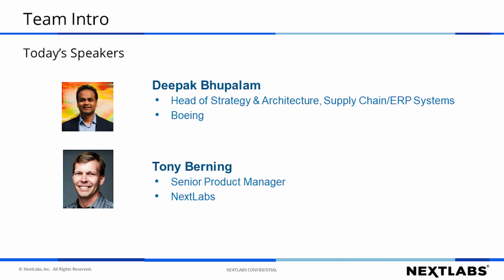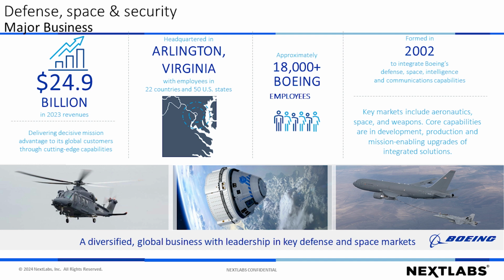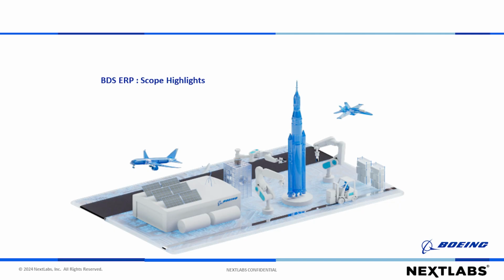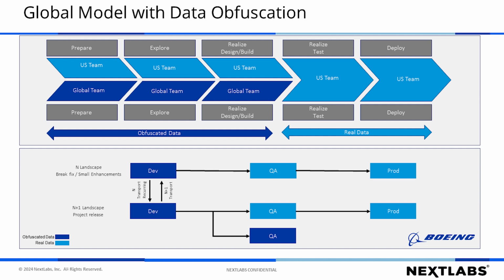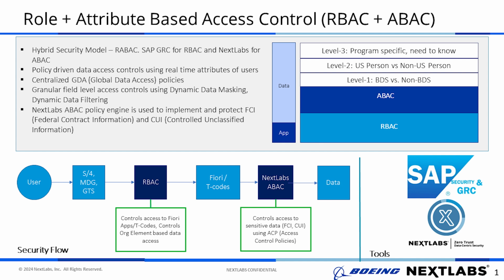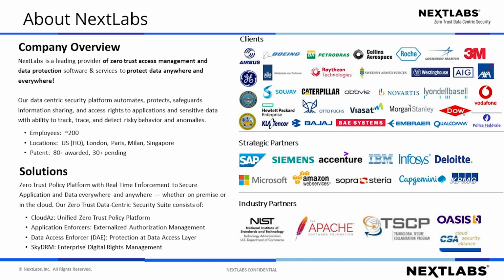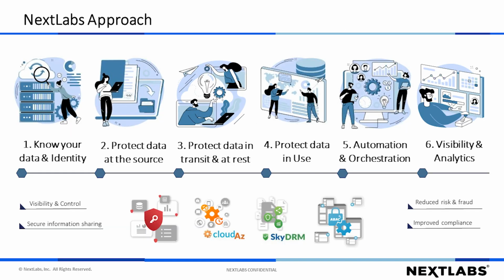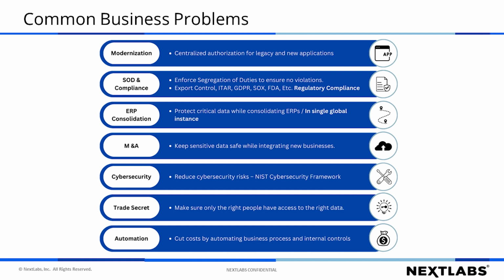"How to Secure Global Data Access & Accelerate Digital Transformation" NextLabs Webinar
Boeing, a world-renowned leader in aerospace and defense, has been at the forefront of technological innovation for over a century. As Boeing expands beyond its traditional US base, it sees increased demands for agility and solution flexibility. With an increasingly globalized workforce and customer base, Boeing faces heightened risks and compliance demands to safeguard sensitive data and implement need-to-know access across diverse business groups and supply chain partners while providing real time visibility to security and data access activities.

Addressing the need for robust global data protection, Boeing turned to NextLabs' Zero Trust Data Security suite to secure data access across its SAP S/4HANA instance and various bedrock applications.

Join NextLabs and Boeing for an informative webinar covering how they worked together to deploy NextLabs' Zero Trust Data Security Suite enabling Boeing to not only strengthen its security posture but also consolidate its various ERP systems under a unified global instance.

For more information on NextLabs' solutions for digital transformation, please

Why NextLabs?